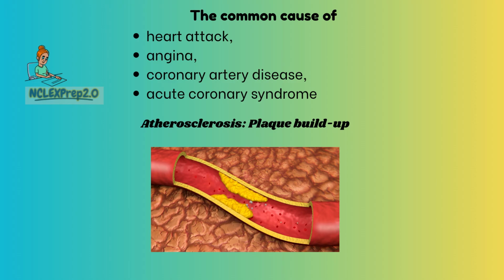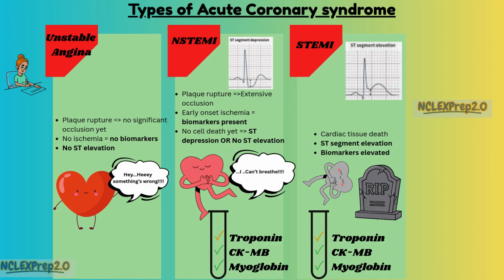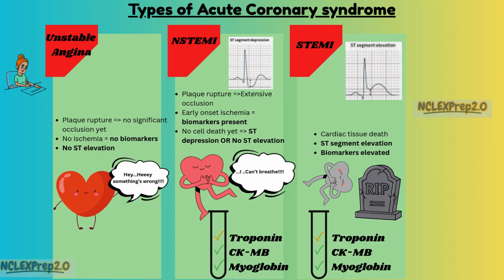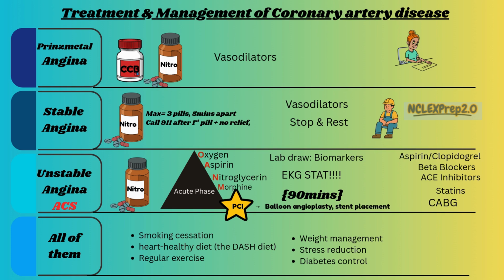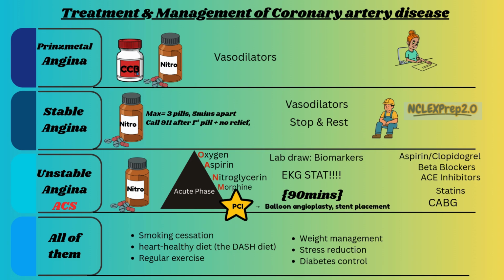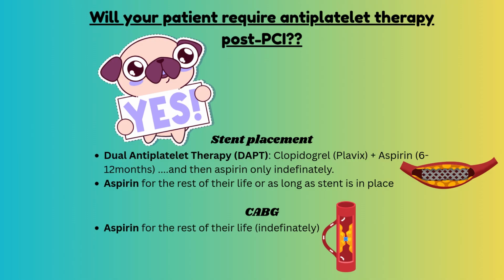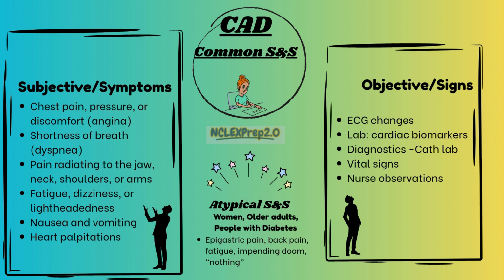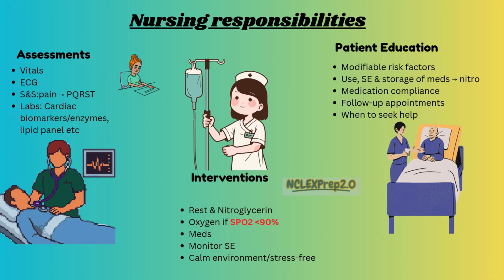Coronary Artery Disease (CAD) NCLEX Review | Nursing Interventions, Treatment & Medications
Coronary artery disease (CAD), also called coronary heart disease, is one of the most common and high‑risk cardiac conditions tested on the NCLEX, ATI, and HESI. CAD occurs when atherosclerosis causes fatty plaque buildup inside the coronary arteries, narrowing the vessels and restricting blood flow to the heart muscle. This reduced perfusion leads to chest pain (stable or unstable angina) and can progress to myocardial infarction (MI) if untreated.

In this high‑yield nursing lecture, you’ll learn
*the priority nursing interventions,
*diagnostic findings,
* treatments used to manage CAD. We break down essential medications—including antiplatelets, nitrates, beta blockers, ACE inhibitors, and statins—and explain how they improve coronary perfusion and reduce cardiac workload.
* lifestyle modifications,
*patient‑teaching points,
* test‑taking strategies to help you eliminate wrong answers on exam day.
This lesson gives nursing students the clear, exam‑focused guidance they need to confidently master CAD for NCLEX success.

00:00 Introduction & types of CAD
00:04 Silent angina
00:21 Variant angina
00:43 Stable angina
01:00 Unstable angina
01:13 Medical management of ACS

coronary artery disease nursing review
how to understand CAD for nursing school
priority nursing interventions for CAD
stable vs unstable angina explained
MI signs and symptoms for NCLEX
best cardiac pharmacology review for ATI and HESI
statins and antiplatelets nursing implications
high yield cardiac disorders for nursing students
nursing teaching for CAD lifestyle changes

“coronary artery disease nursing review for NCLEX”
“CAD symptoms and treatment explained for nursing students”
“nursing interventions for angina and myocardial infarction”
“cardiac medications made simple for NCLEX and HESI”
“high yield cardiac nursing content for exams”